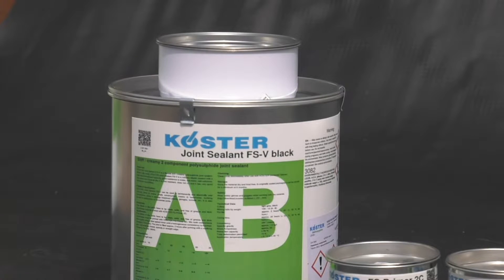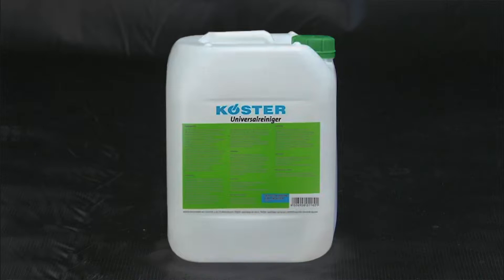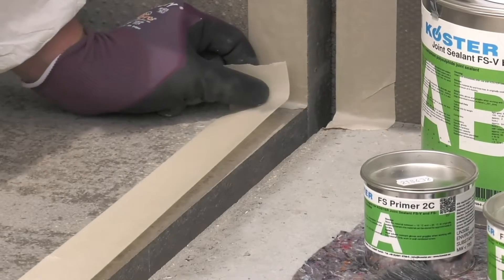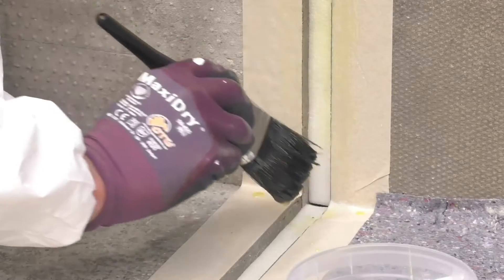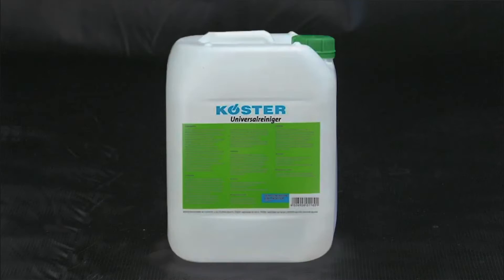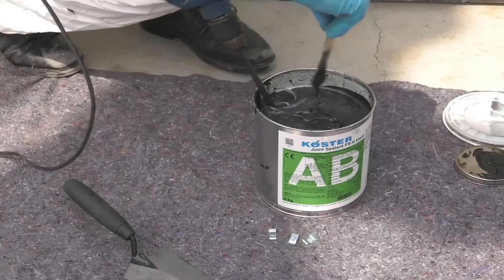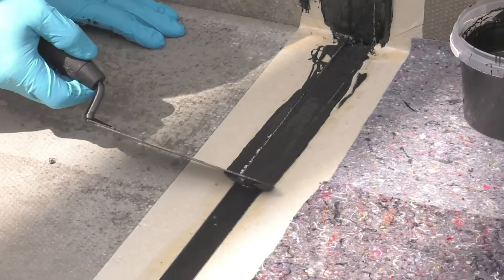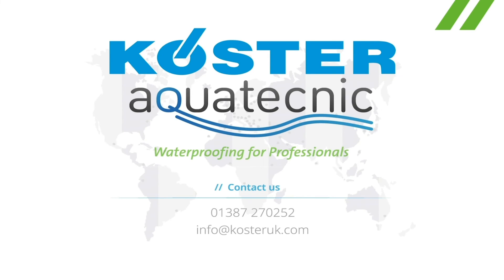Sealing expansion joints with Koster FS Joint Sealant (Demo)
Koster FS-V and FS-H are polysulphide joint sealant designed for the waterproofing of expansion joints.  The FS-V is thixotropic, designed for vertical joints, whereas the FS-H is self-levelling for joints in floor.  The cured material is tough, highly elastic and has a good resistant to salts and chemical attack.